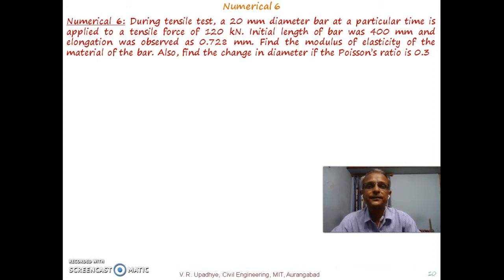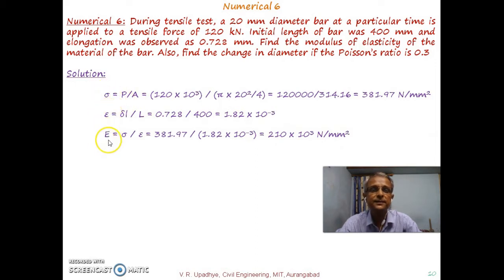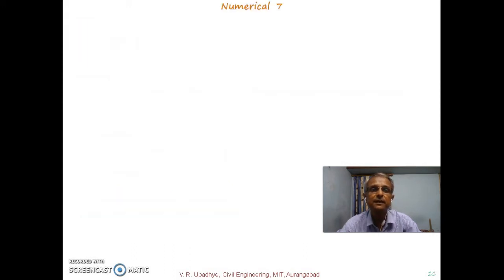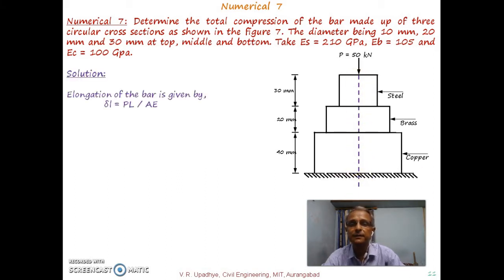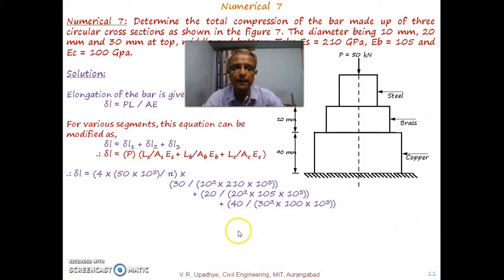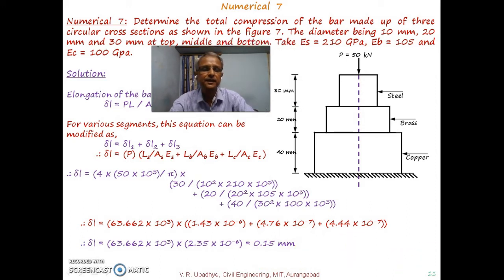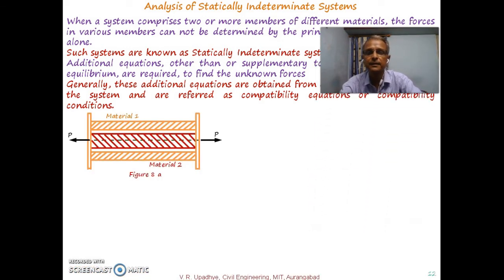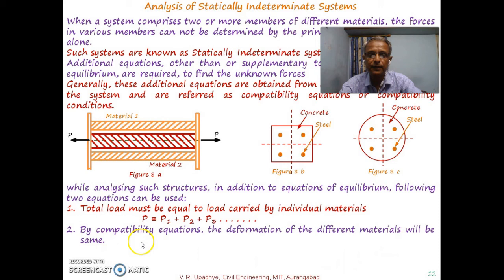Mechanics of Solids Module 1 Lecture 4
Lateral Strain, Poisson's ratio, Numerical related to these concepts, Introduction to analysis of Basic Indeterminate Structures for Stress & Strain.